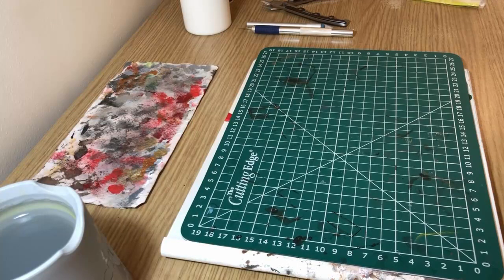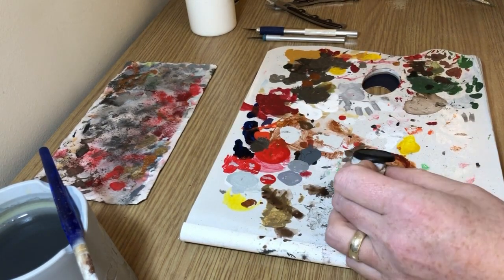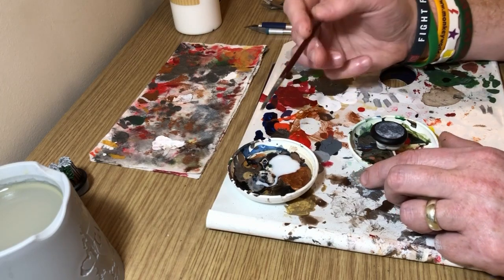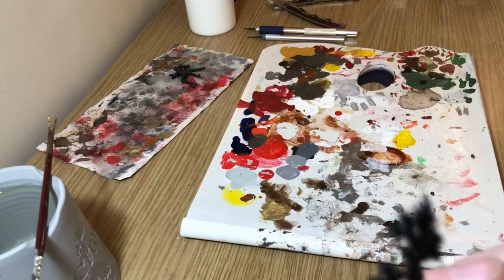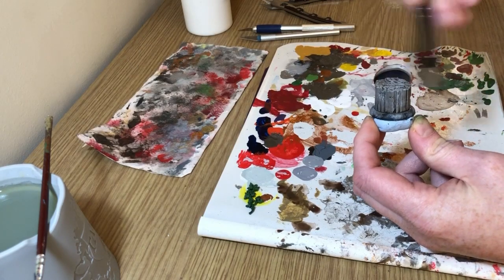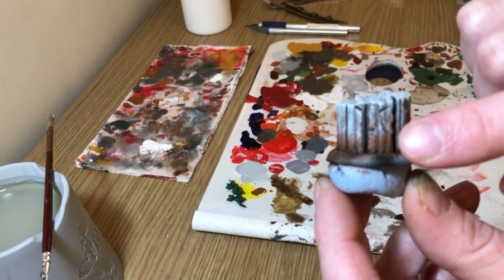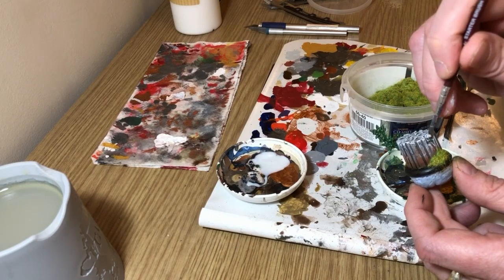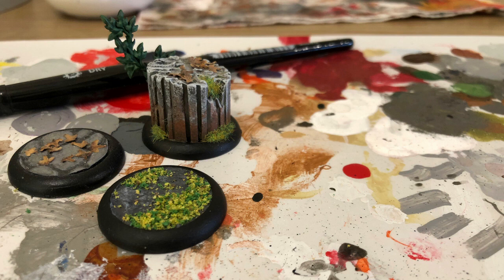How to Make Scenic Bases for Hero Miniatures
Always Board Never Boring shows a few simple methods for making effective scenic bases for the miniatures in your favourite skirmish game. Today, he's make ruined bases for use in the tabletop game Anima Tactics using resin elements, textured paint, static grass, flock, and other bits and bobs.